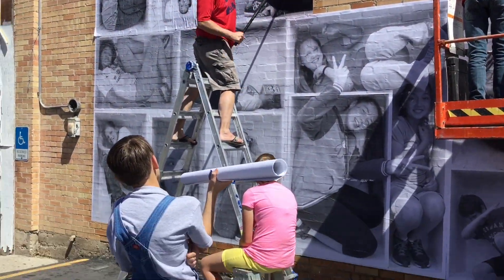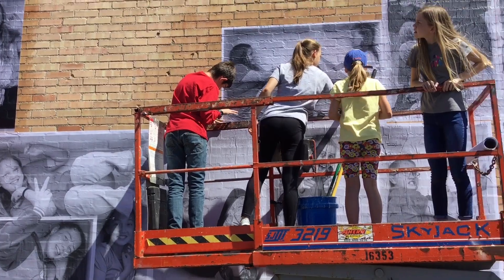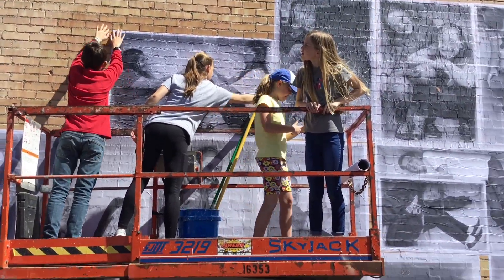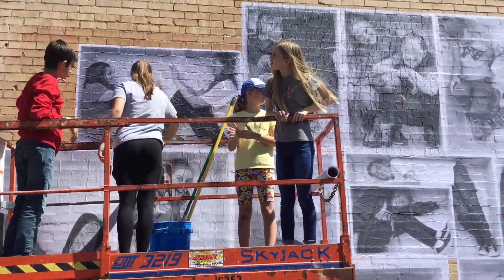Street Art Project, Think Outside the Box, Reagan Academy middle school students, 2018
This is the third time we did a street art unit, where we culminated with a project we carried out after school got out for the summer. Springville City gave us a grant to help pay for the printing and materials, and the project was included as part of Art City Days at the start of June.
The idea behind the mural, was that we all have "boxes" that restrict us in some way - be it rules, expectations, social norms, fears, etc - and we should not let them limit our potential to grow. In both murals, we had one person that was somehow "breaking out of" the box. This was a student led project.